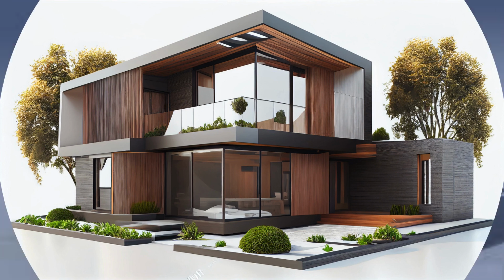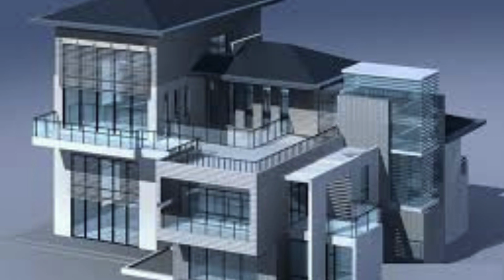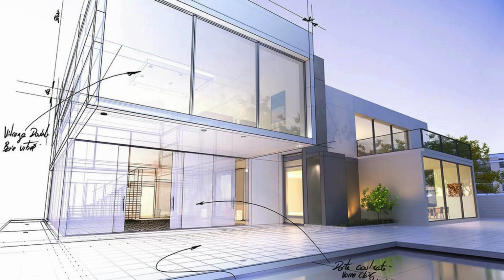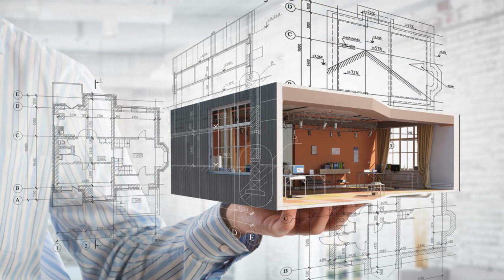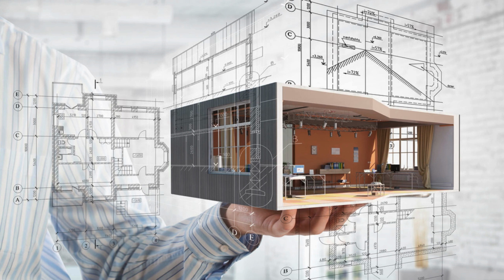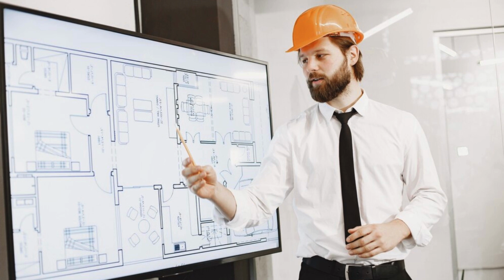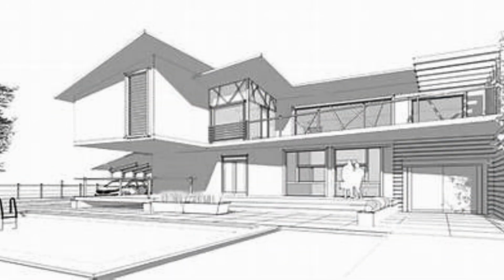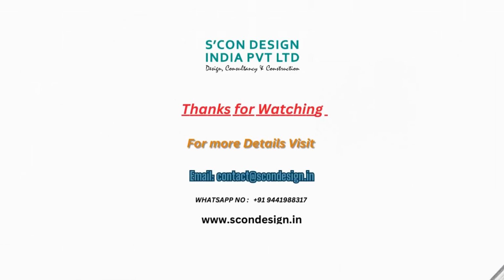Meet the Experts Best Architectural Designers in BTM Layout, Bangalore Scon Design India Pvt Ltd.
When it comes to finding the best architectural designers in BTM Layout, Bangalore, SCON Design India Pvt Ltd is a name that stands out. With their innovative and creative approach to architectural design, they have established themselves as one of the top firms in the industry. SCON Design India Pvt Ltd has a team of highly skilled and experienced architects who are dedicated to delivering exceptional designs that meet the needs and preferences of their clients. Their commitment to quality and attention to detail sets them apart from other architectural firms in the area.
SCON Design India Pvt Ltd is known for their ability to create unique and functional spaces that are aesthetically pleasing. They understand the importance of creating designs that not only look good but also serve a purpose. Whether it's a residential project or a commercial building, SCON Design India Pvt Ltd has the expertise to handle any type of architectural design. Their team of designers and architects work closely with clients to understand their vision and translate it into a reality. With their extensive knowledge and experience, they are able to offer innovative solutions that maximize space utilization and enhance the overall functionality of a building.
What sets SCON Design India Pvt Ltd apart from other architectural firms in BTM Layout, Bangalore is their commitment to delivering exceptional customer service. They believe in building long-term relationships with their clients and strive to exceed their expectations at every step of the design process. From the initial consultation to the final delivery of the project, SCON Design India Pvt Ltd ensures that their clients are involved and informed throughout the entire process. They take the time to listen to their clients' needs and preferences and provide them with personalized solutions that cater to their specific requirements.
Another factor that sets SCON Design India Pvt Ltd apart from their competitors is their attention to detail. They understand that every project is unique and requires a customized approach. Their team of designers and architects pay meticulous attention to every aspect of the design process, from selecting the right materials to ensuring proper lighting and ventilation. They believe that every small detail contributes to the overall success of a design, and they strive to achieve perfection in every project they undertake.
SCON Design India Pvt Ltd has built a reputation as one of the best architectural designers in BTM Layout, Bangalore due to their commitment to excellence and their ability to deliver outstanding results. Their portfolio showcases a diverse range of projects, including residential buildings, commercial spaces, and institutional structures. They have worked with clients from various industries, including real estate developers, corporate organizations, and government entities. With their innovative designs and commitment to quality, SCON Design India Pvt Ltd continues to be a trusted partner for all architectural design needs in BTM Layout, Bangalore.
In conclusion, when it comes to finding the best architectural designers in BTM Layout, Bangalore, SCON Design India Pvt Ltd is a top choice. With their innovative designs, attention to detail, and commitment to customer satisfaction, they have established themselves as one of the leading firms in the industry. Whether it's a residential project or a commercial building, SCON Design India Pvt Ltd has the expertise and experience to deliver exceptional results. Trust them for all your architectural design needs in BTM Layout, Bangalore.
When it comes to finding the best architectural designers in BTM Layout, Bangalore, SCON Design India Pvt Ltd is a name that stands out. With their exceptional expertise and innovative approach, they have established themselves as one of the leading architectural design firms in the city. Their commitment to delivering high-quality designs and their attention to detail has earned them a reputation for excellence in the industry.
SCON Design India Pvt Ltd takes pride in their team of highly skilled and experienced architectural designers. Each member of their team possesses a deep understanding of design principles and a passion for creating spaces that are both functional and aesthetically pleasing. Whether it's residential, commercial, or institutional projects, they have the expertise to handle a wide range of architectural design needs.
One of the key factors that sets SCON Design India Pvt Ltd apart from other architectural design firms is their ability to provide customized solutions. They understand that every client is unique and has specific requirements and preferences.